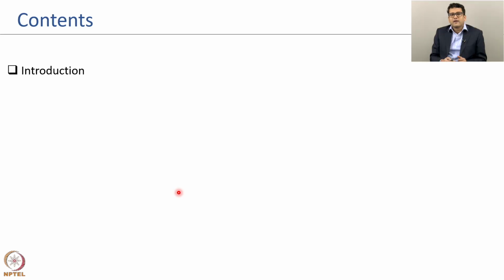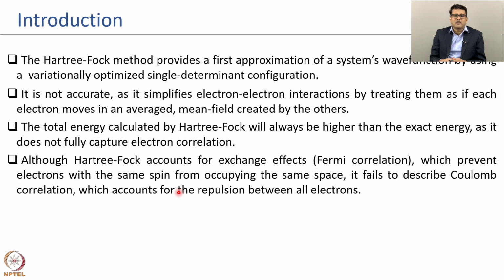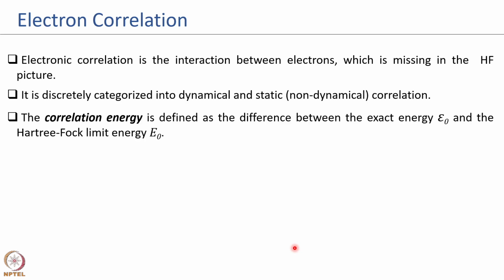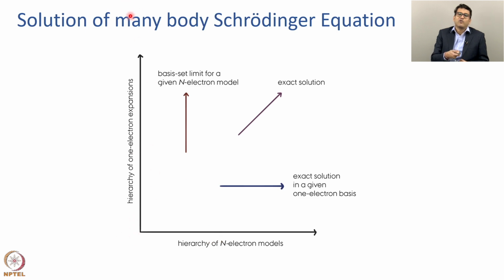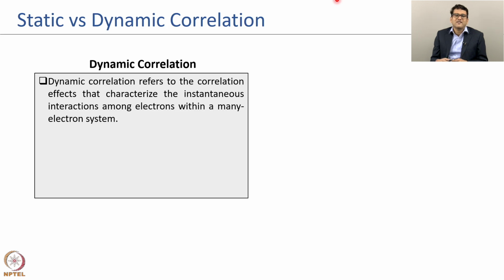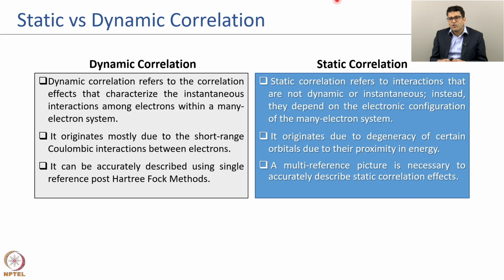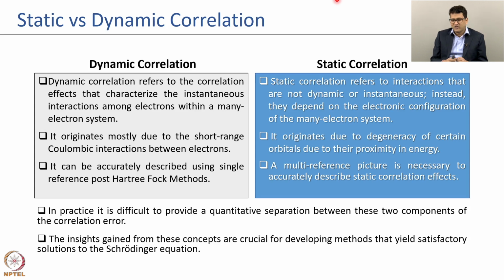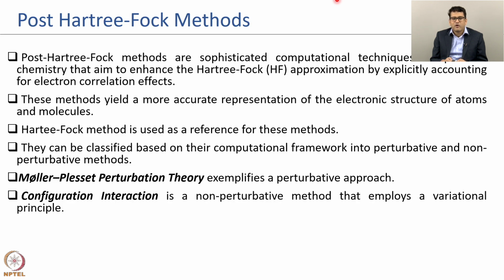Week 4: Lecture 18: Introduction to Electron Correlation